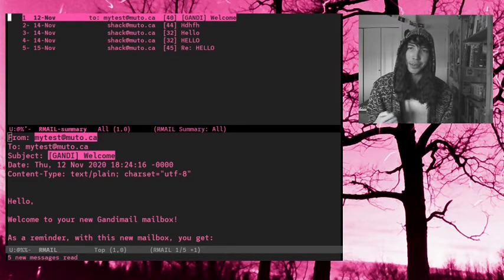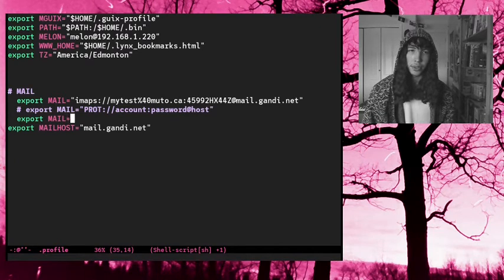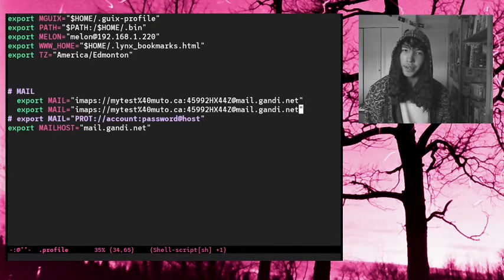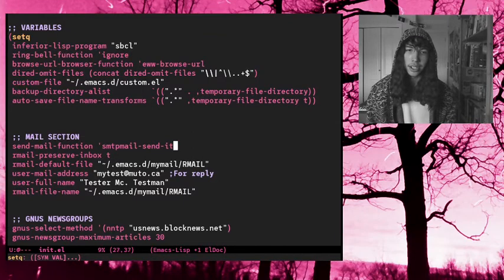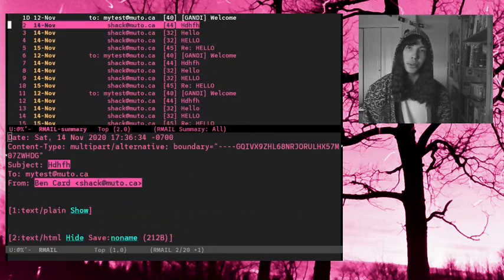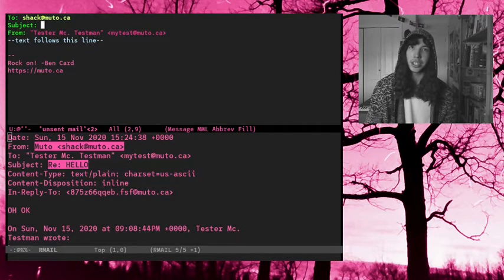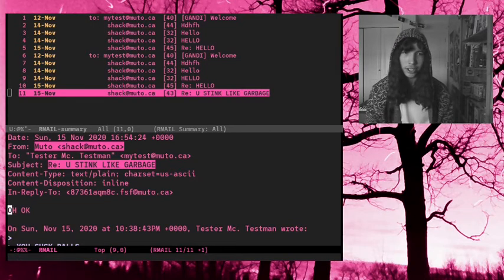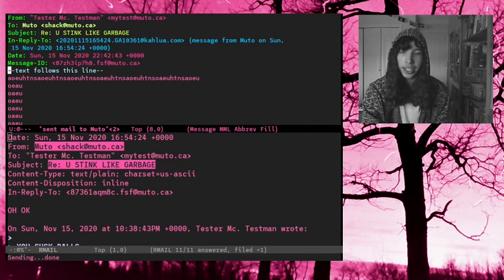Fighting with Emacs Rmail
This is a video talking about the Rmail package built-into Emacs.